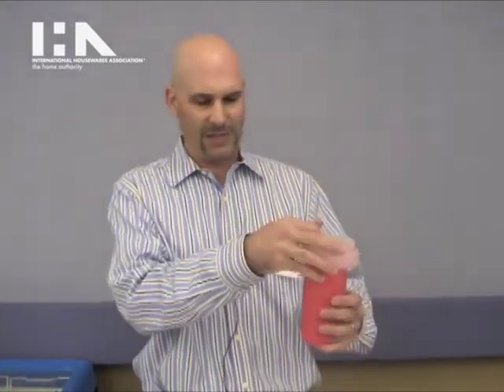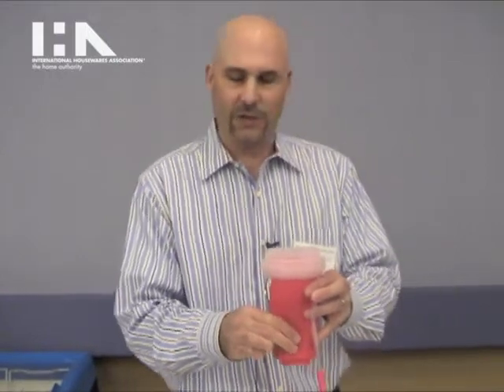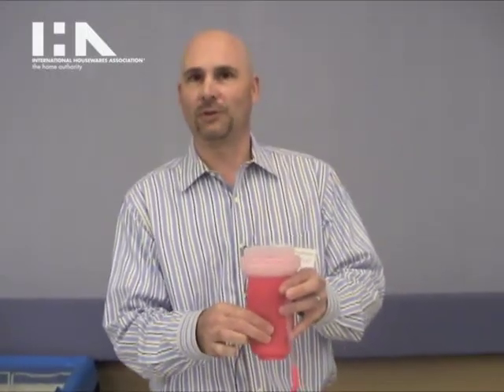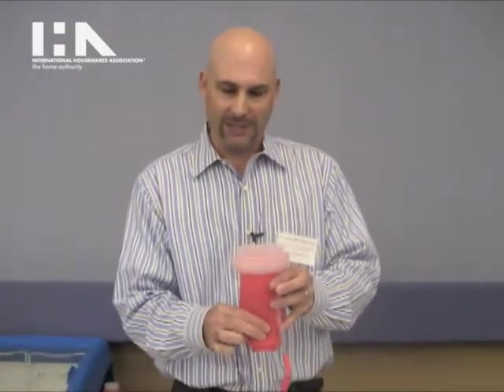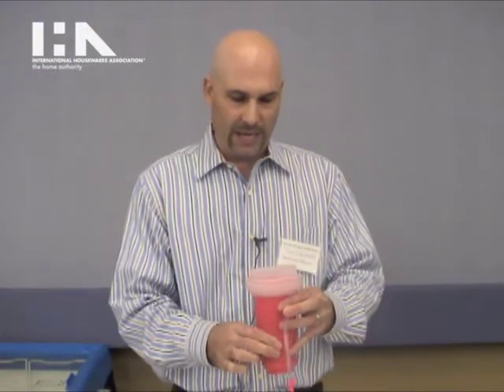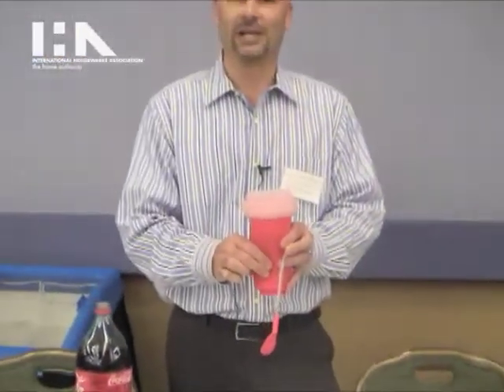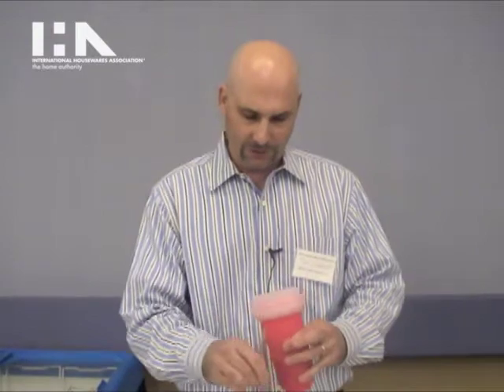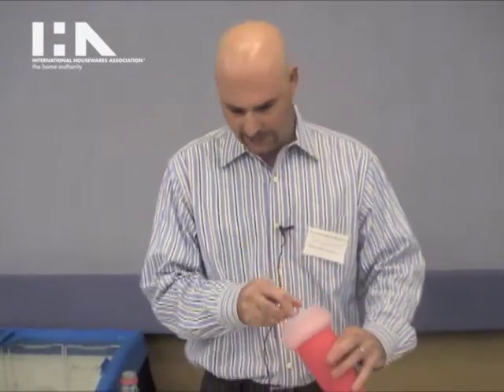Blizzie Freezer Products at IHA's 2011 Affordable Innovation Press Event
Blizzie Freezer Products introduces its new Aussie Ice Squeeze Cup at IHA's 2011 Affordable Innovation Press Event.  It makes slushies fast and simple without ice and the mess.  You can create your favorite frozen concoction with juices, sodas, chocolate milk, margaritas and more.